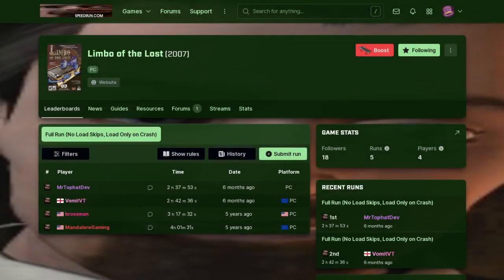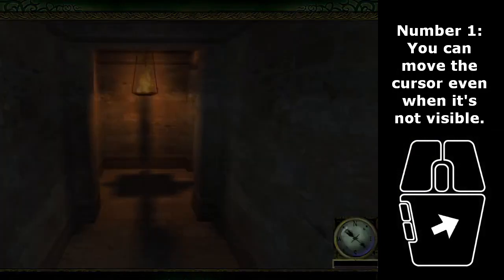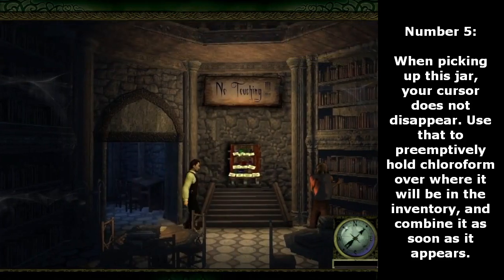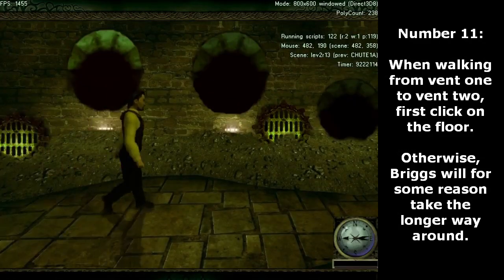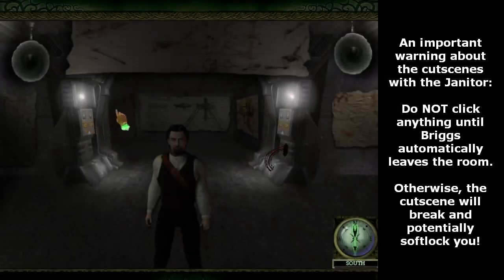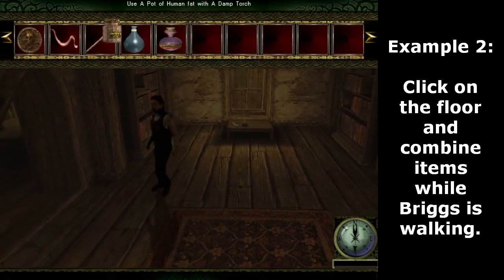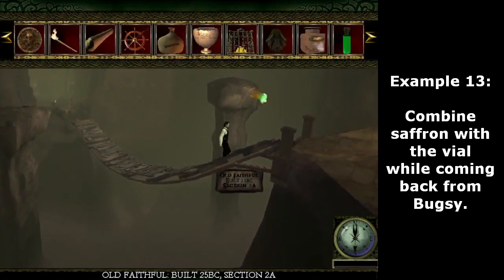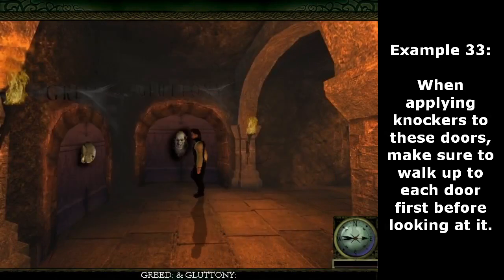Limbo of the Lost Speedrunning Guide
This guide has been updated to add more info and correct some misinformation regarding the virtual machines.